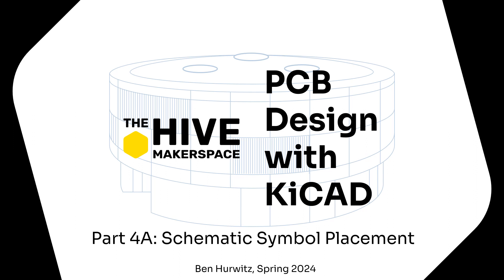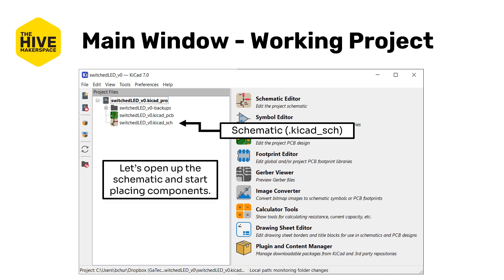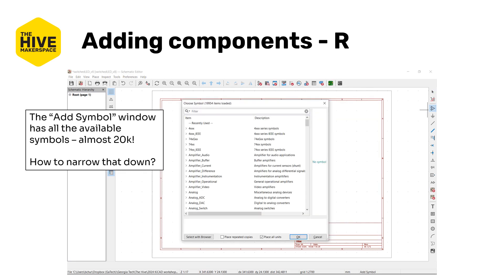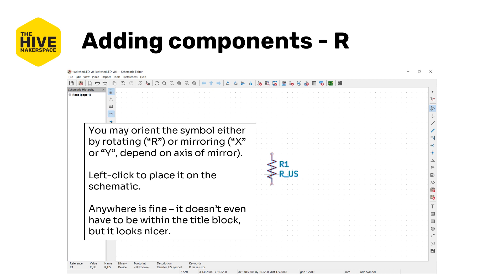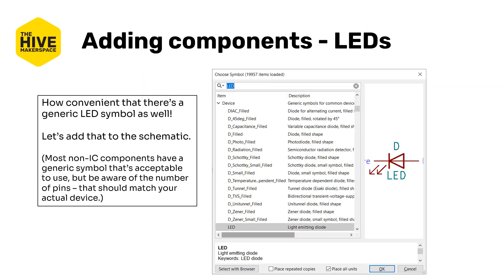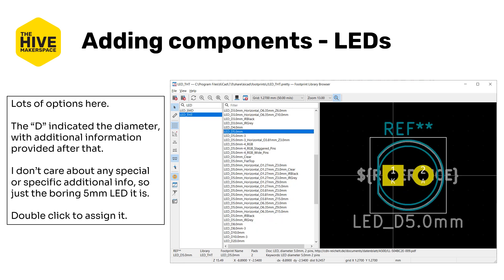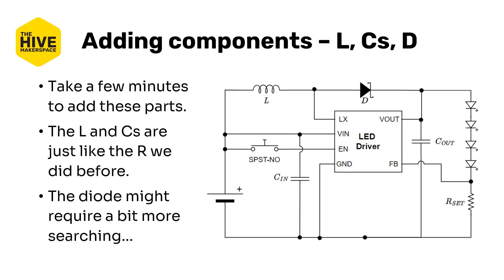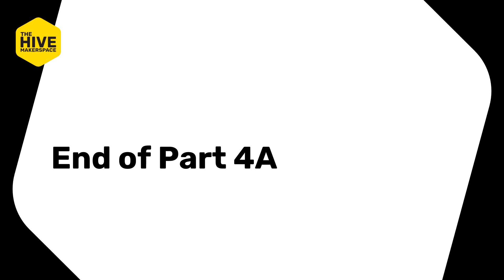PCB Design with KiCAD, part 4A: Schematic Capture Introduction and Part Placement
In this edition of The Hive's "PCB Design with KiCAD" series, we'll introduce KiCAD's schematic capture window, and demonstrate adding symbols onto the canvas.

The PDF for this video can be found on The Hive's "PCB Fabrication" Wiki, under the "PCB Design" page: